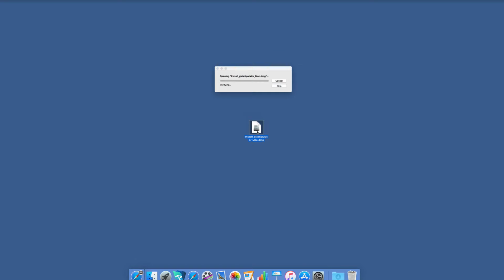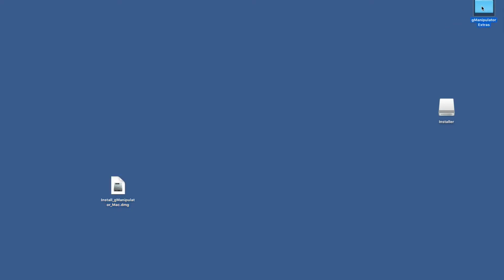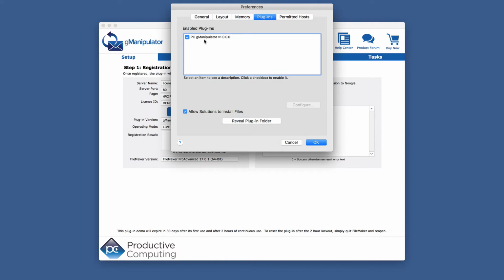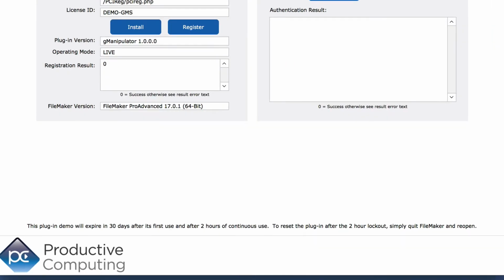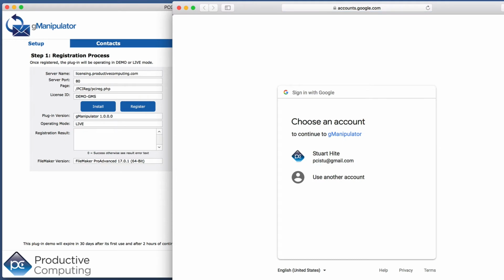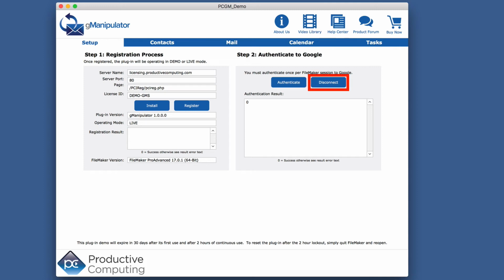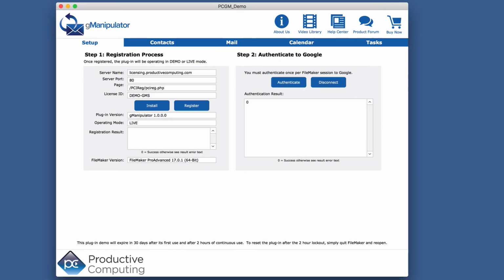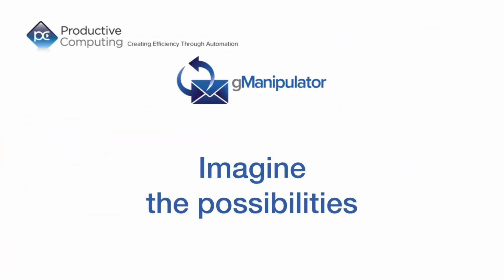Connect FileMaker to Google | Install gManipulator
In this video we will be demonstrating how to install, register, and authenticate the gManipulator plug-in.  Our gManipulator plug-in can be used to communicate with Google Contacts, Calendar, Mail and Tasks. The plug-in bidirectionally exchanges data between FileMaker and Google – both personal, free Gmail accounts and G Suite.